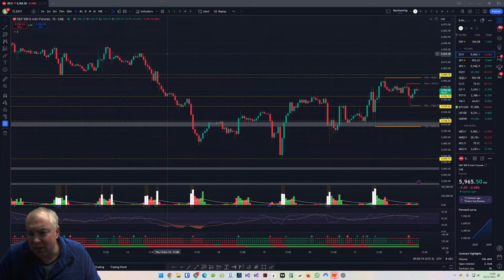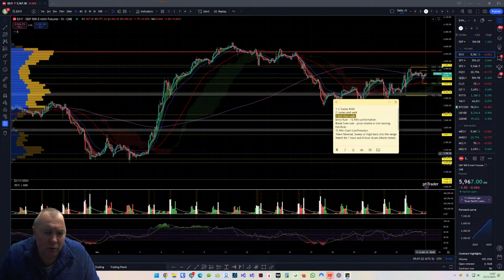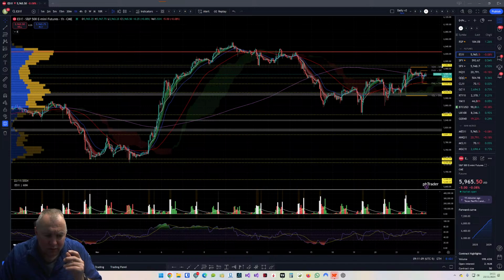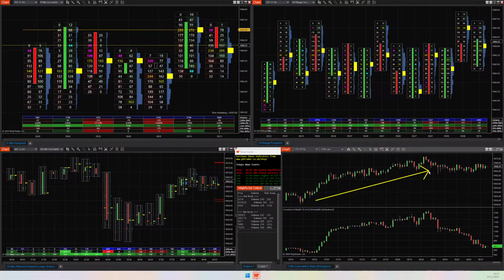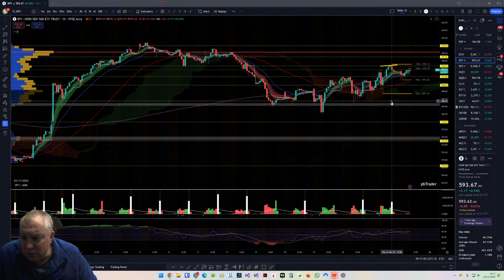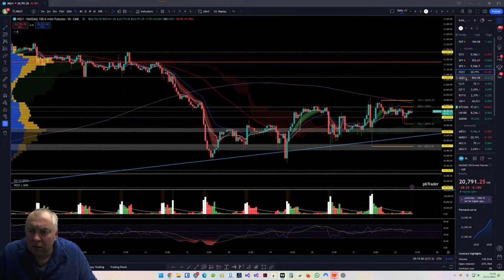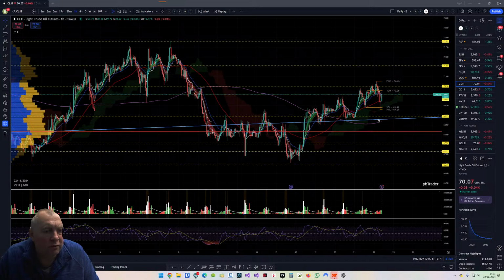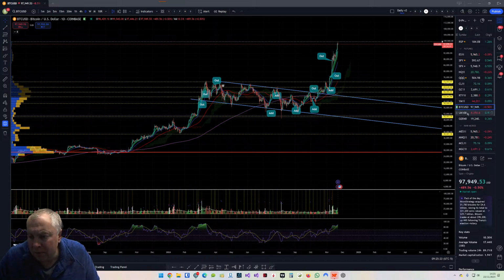PREMARKET LIVE - TODAYS LEVELS TO WATCH - $ES $SPY $NQ $QQQ $CL $GC $RTY $YM $BTC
In today's live stream, I discuss the top levels to watch for $ES $SPY $NQ $QQQ $CL $GC $RTY $YM and Bitcoin.

I go LIVE every morning at 9am EST  (2pm UK) to look at the potential setups and levels for the day and discuss my trading plan and strategy.  I also review the current premarket order flow to see if there are any potential divergences and clues as to which way the market will open!

NINJATRADER INDICATORS AND TRADINGVIEW INDICATORS

Code: FQGBUHXQ